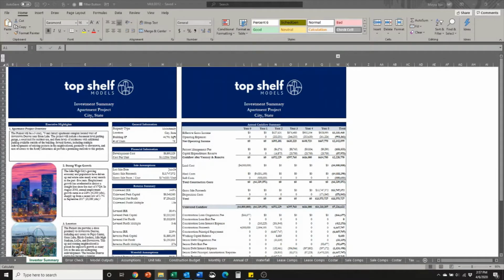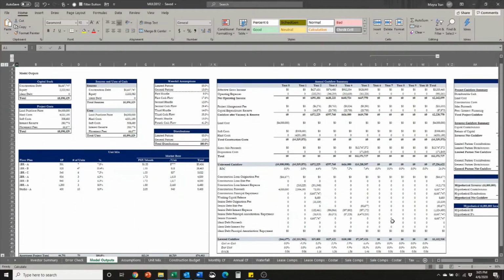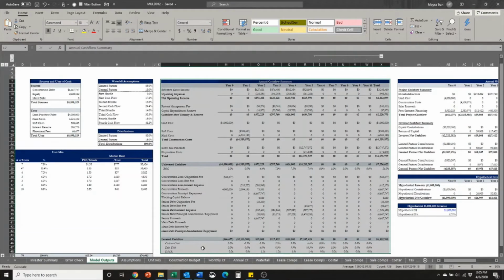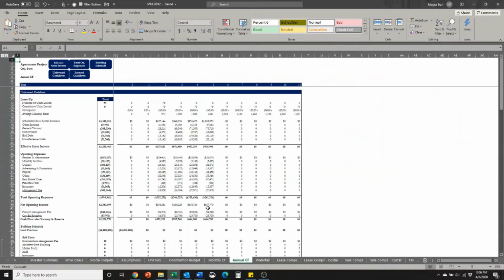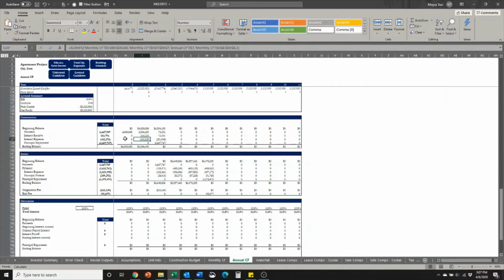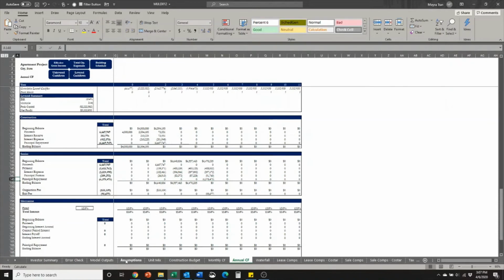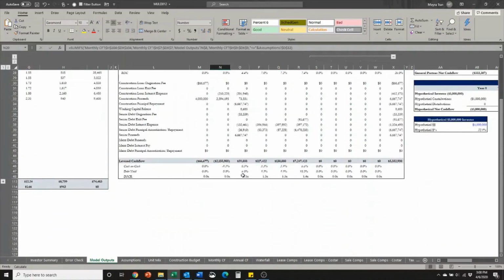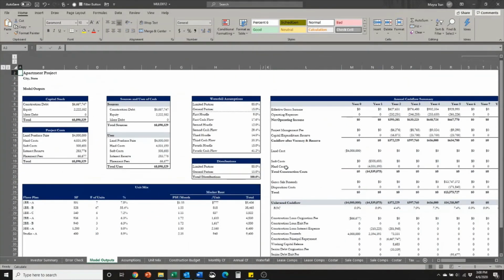How to Calculate Debt Service Coverage Ratio (DSCR)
The debt service coverage ratio (DSCR) is the measure of available cashflow to pay current debt commitments during a given period. This ratio can be used to analyze projects or finances. The DSCR measures the net operating income compared to its current debt obligations.